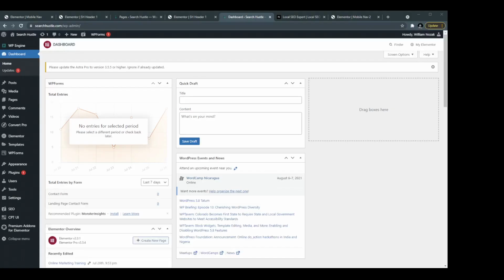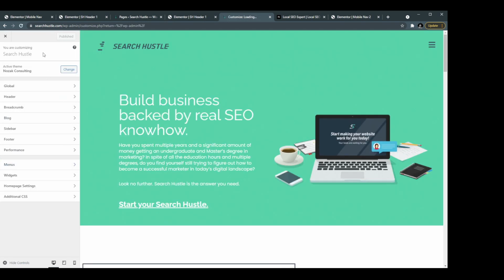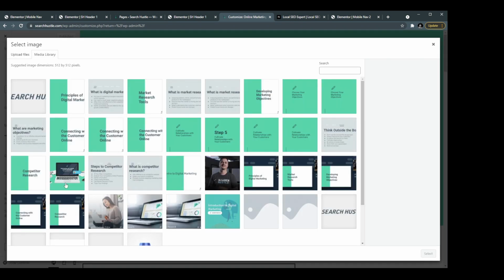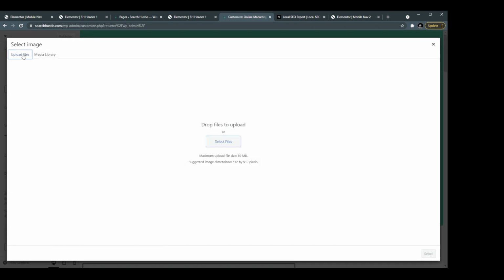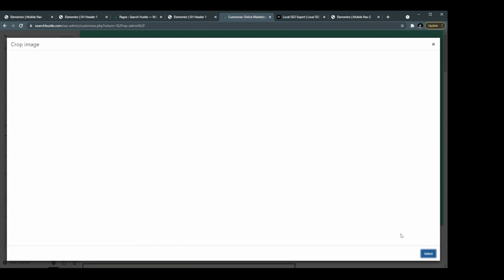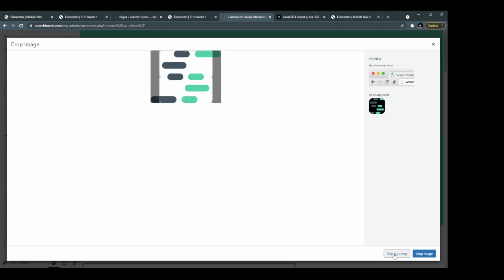How to set your site ID in Wordpress